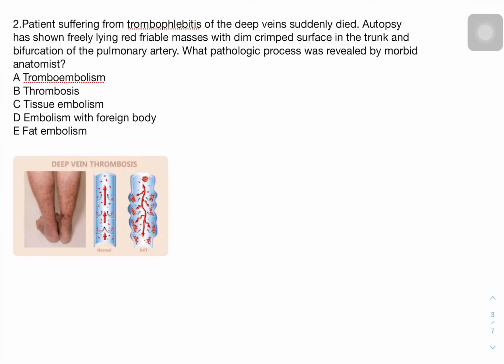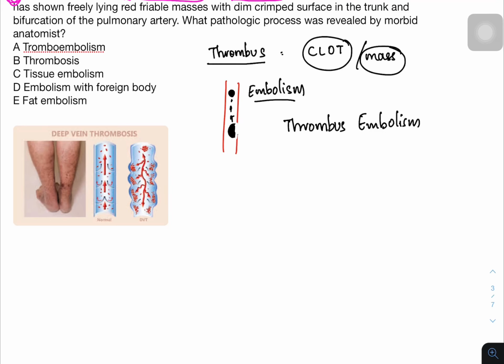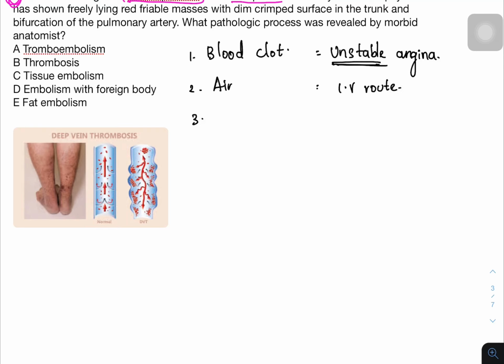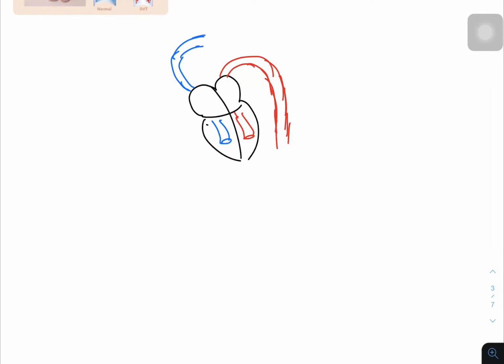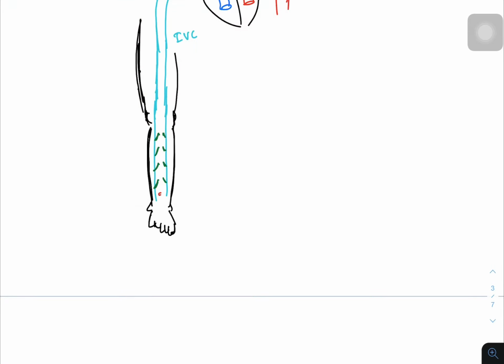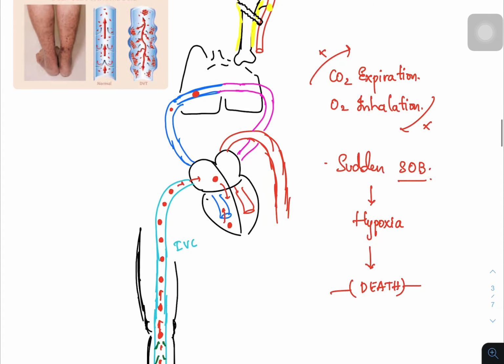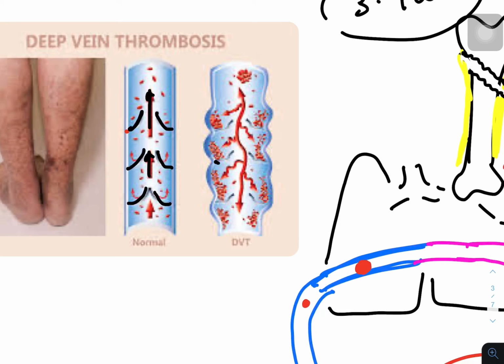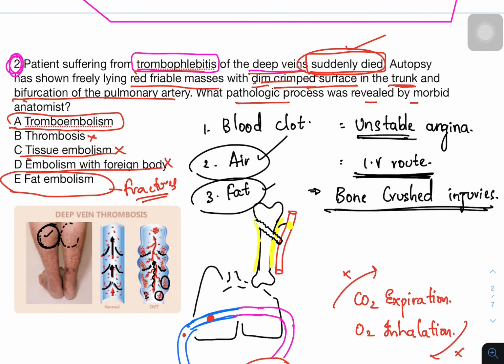KROK 1 | PATHOMORPHOLOGY MCQ EXPLANATIONS |PART2